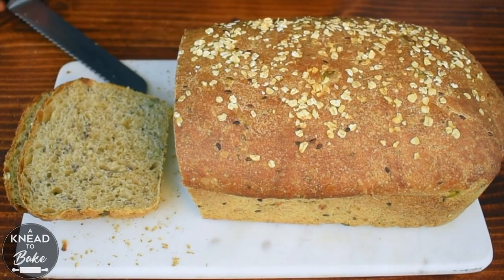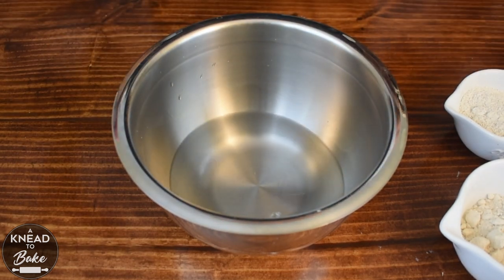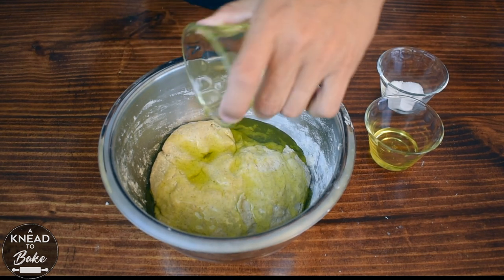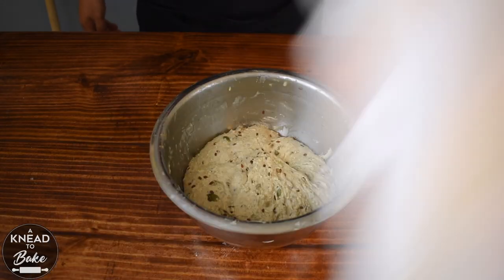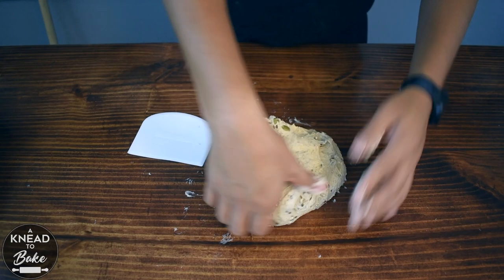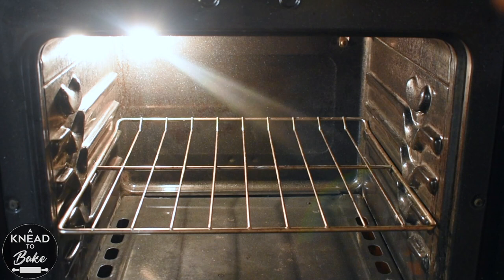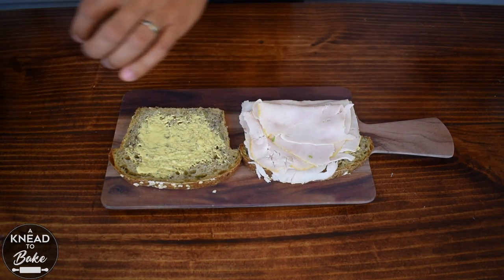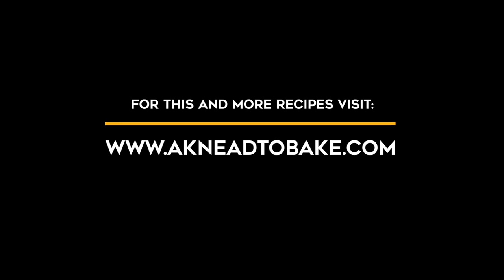Sourdough Multigrain Sandwich Bread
How to make a delicious multigrain sandwich bread with sourdough starter, full recipe from scratch I A Knead to Bake

Ingredients:
325 grams (2 ½ cups) All purpose Flour
100 grams (¾ cup) Whole Wheat Flour
75 grams (½ cup) of Pumpernickel Flour
325 grams (1 ⅓ cups) Water
100 grams (⅓ cup) Sourdough Starter
50 grams (3 ½ tbsps) Olive Oil
25 grams (1 tbsp) Honey
10 grams (½ tbsp) Salt